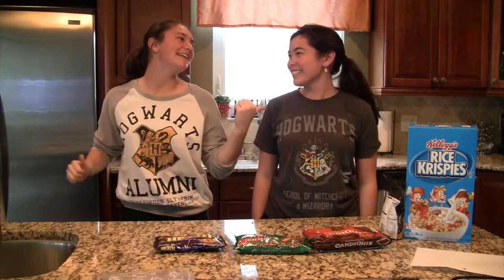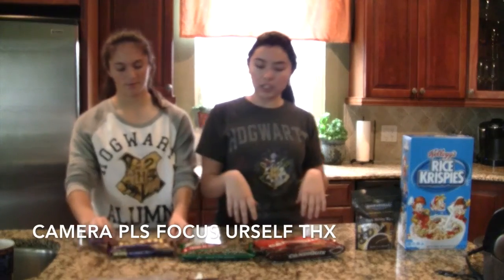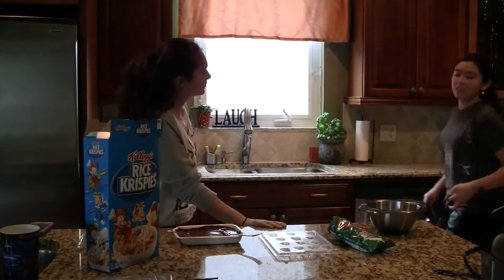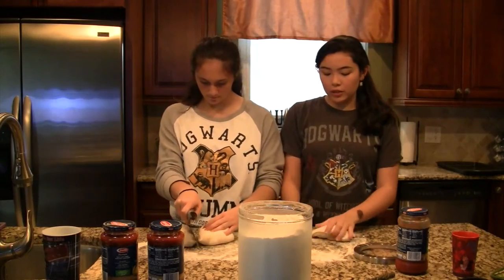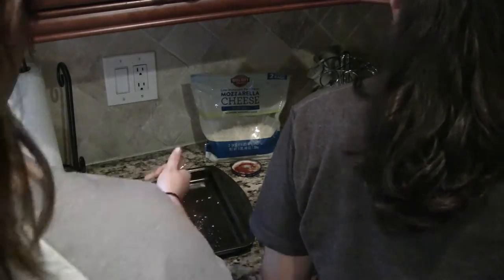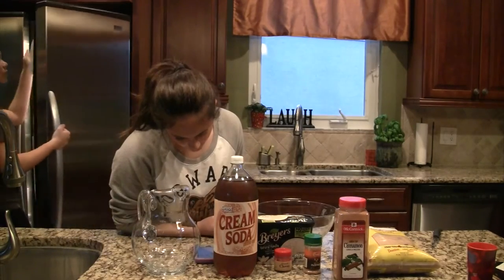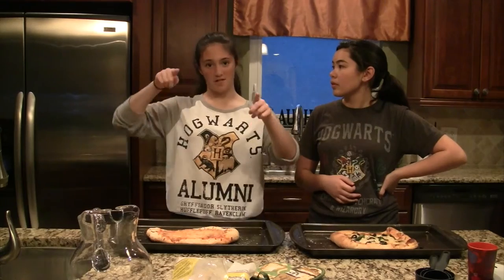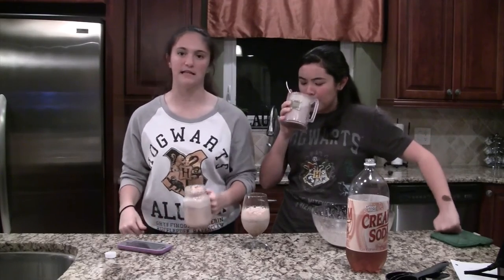Harry Potter Cooking FAIL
Cooking is hard, especially when you're trying to make it Harry Potter style

COMMENT YOUR FAVORITE HARRY POTTER BOOK